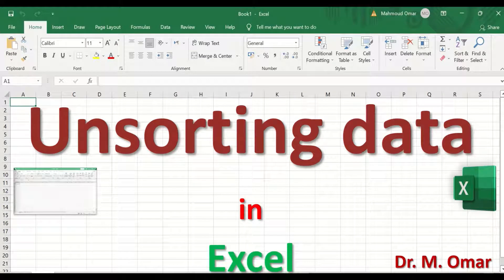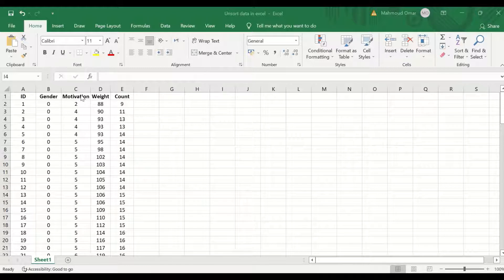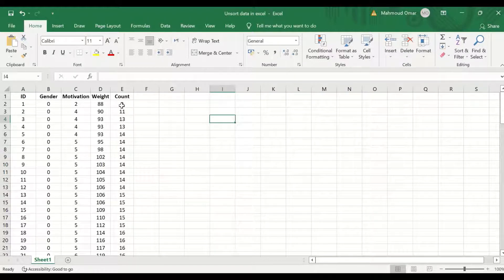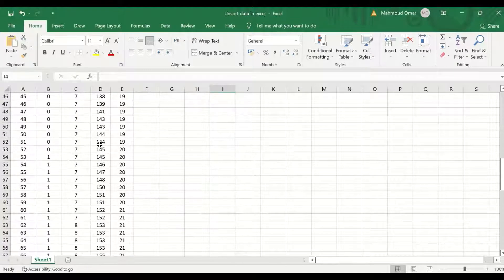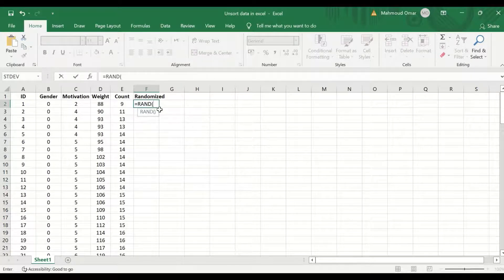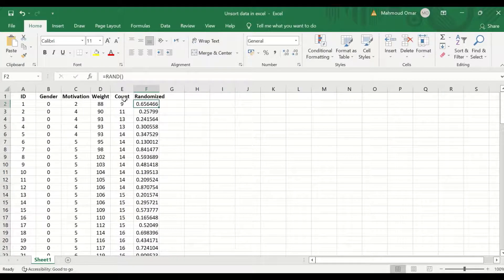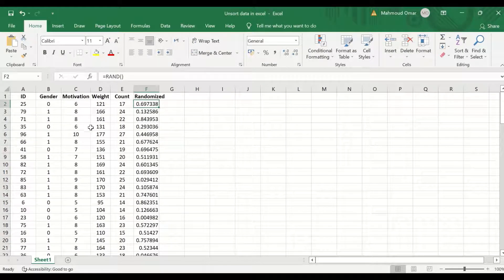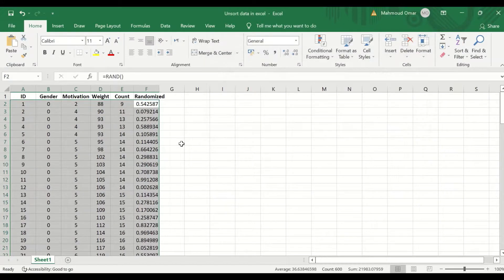Unsort Data in Excel